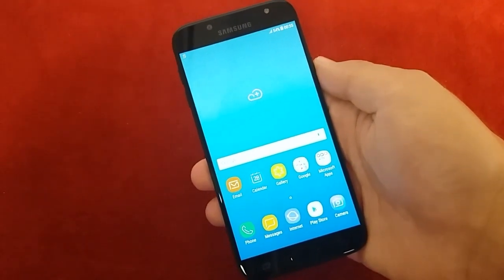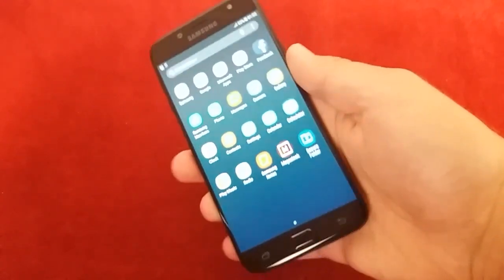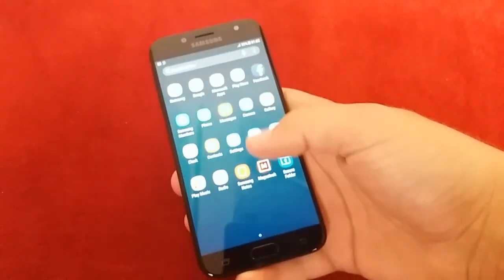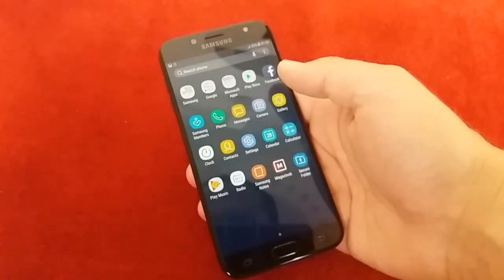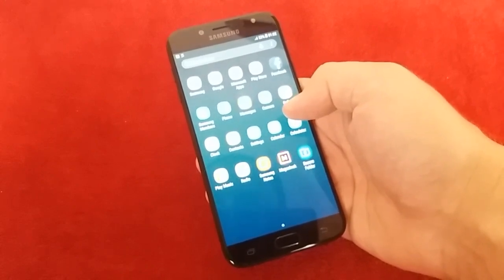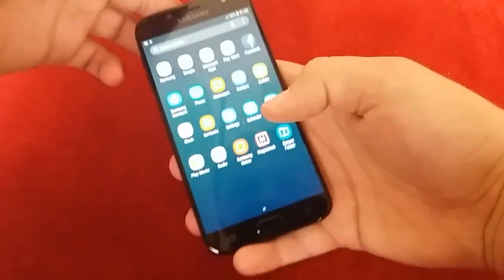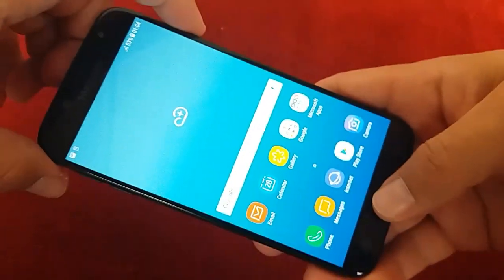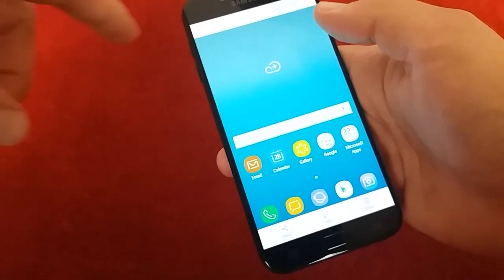GALAXY J7 2017 Taking a screenshot screencapture and short review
The most simple way to take a screencapture